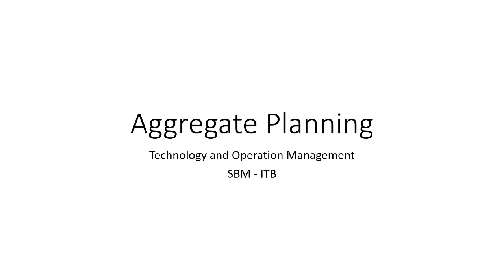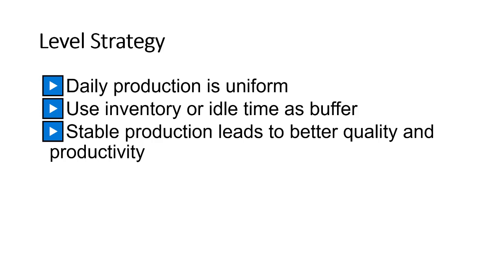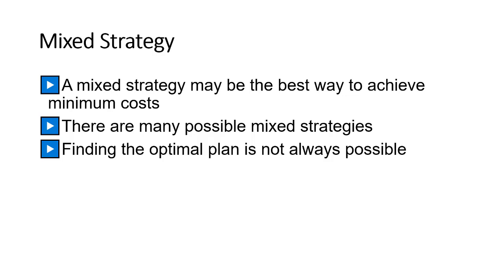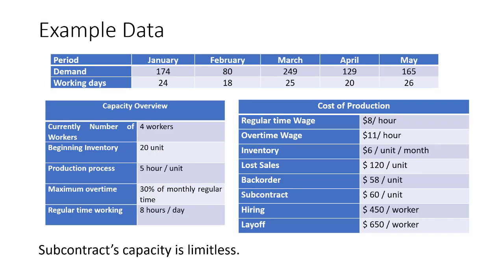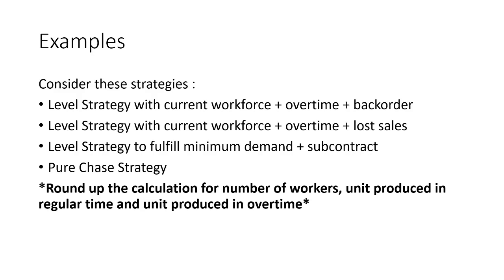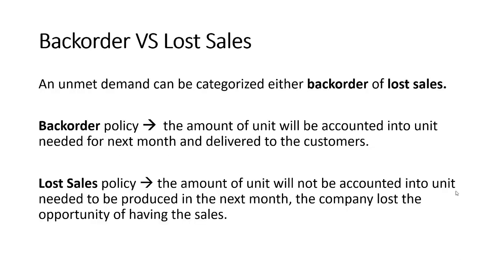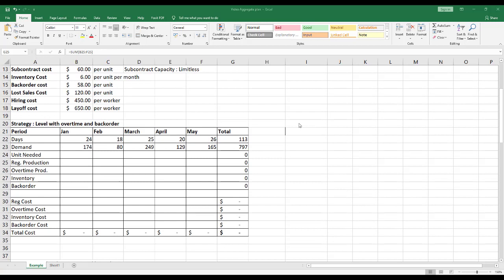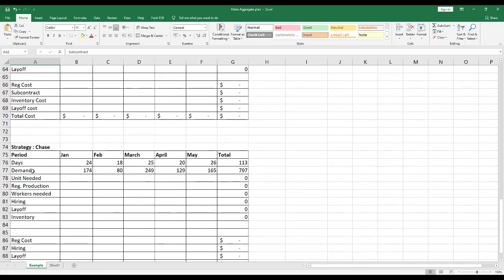1 Aggregate planning Strategy